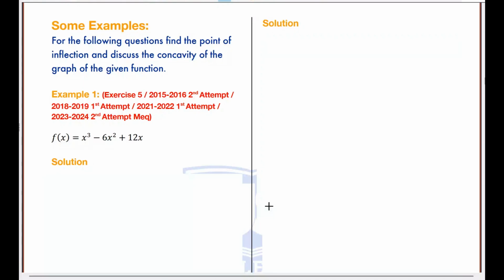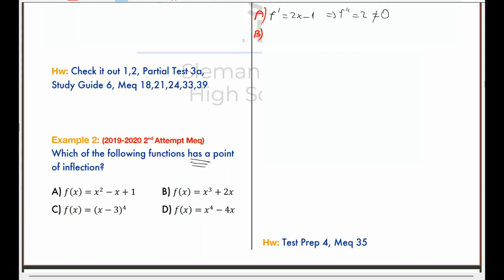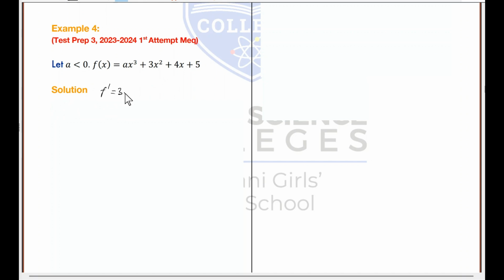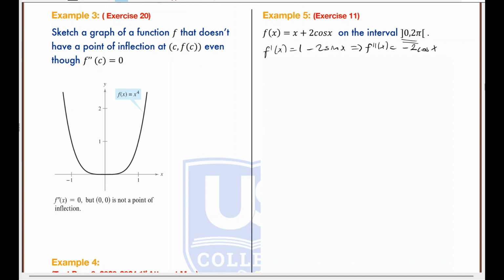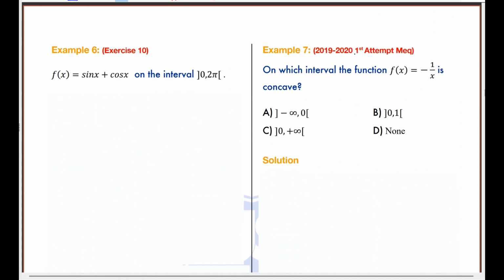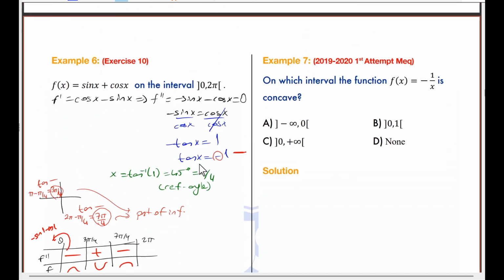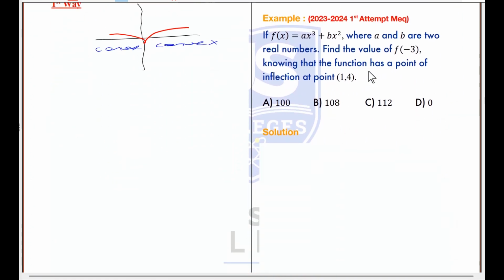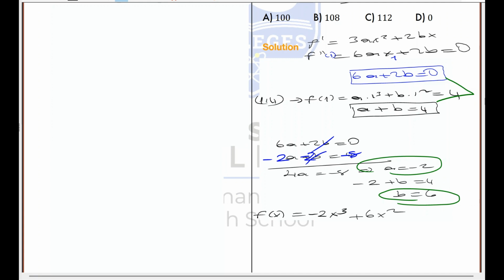Test for Concavity Part 1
Calculus/
Chapter 4 / Section 2/
Finding Convex/Concave Interval
Finding Inflection Point